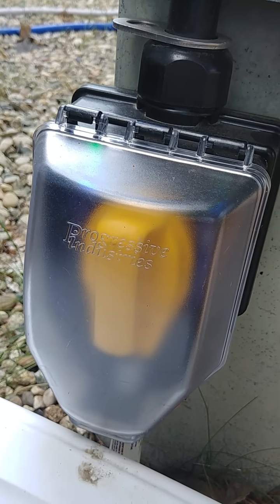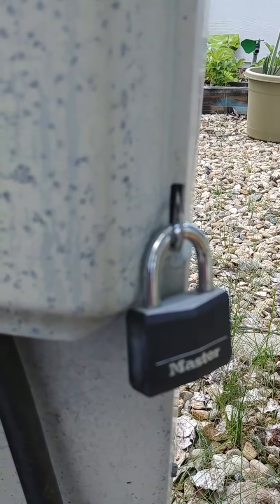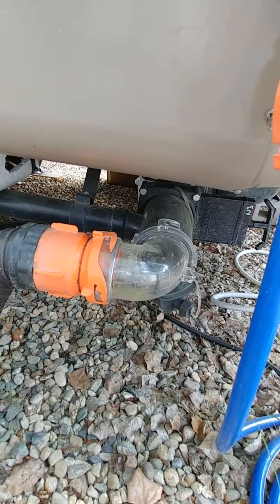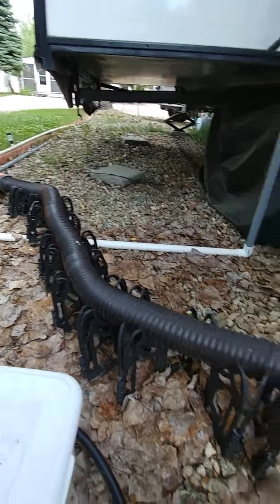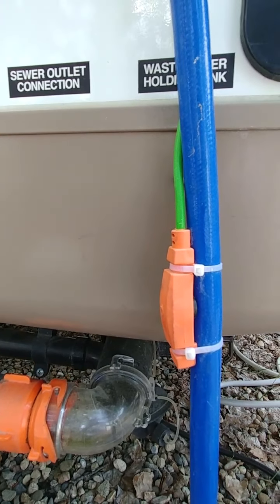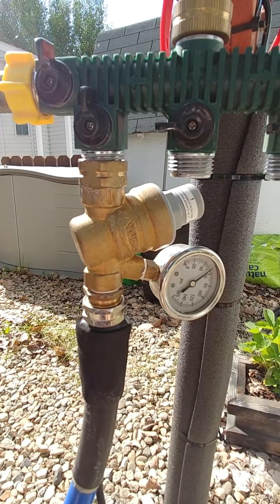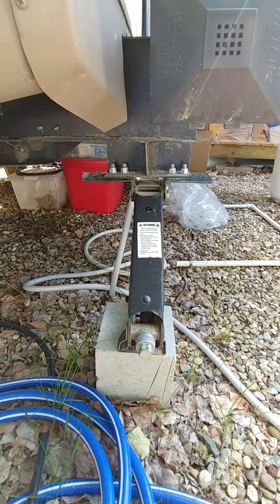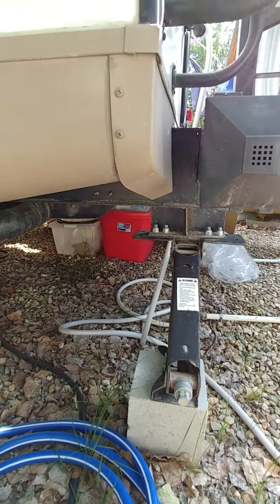RV Must Haves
If you RV, there always seems to be something you need. These are things I have found to be invaluable items during the years I have done this. There are more. coming soon!